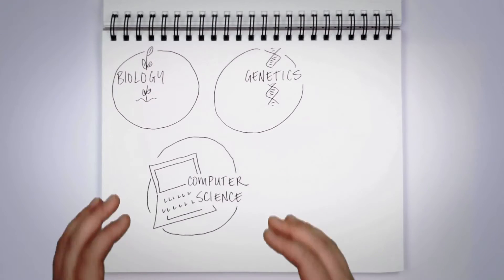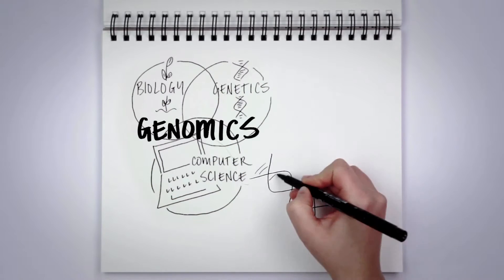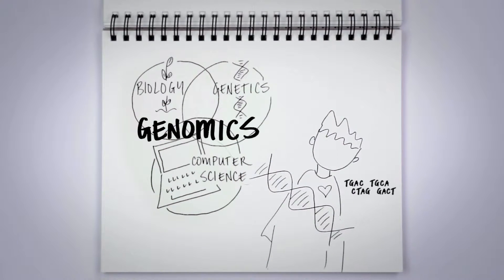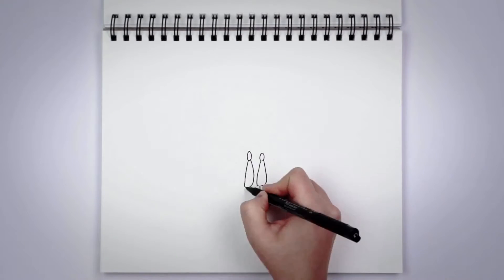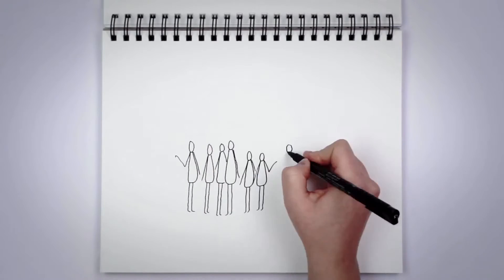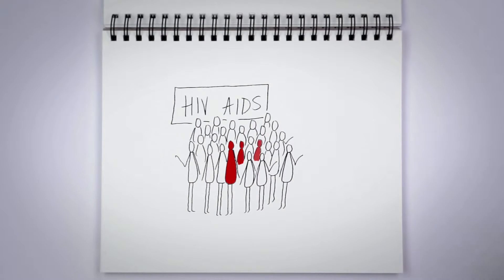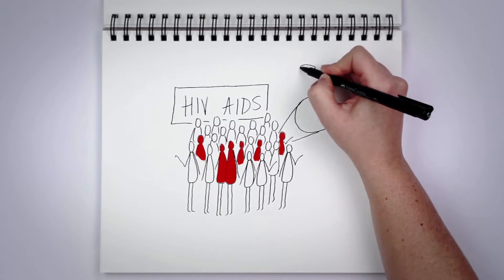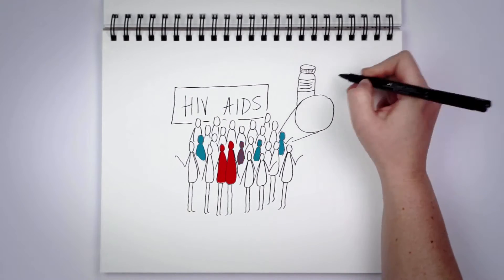Genomics solutions for the health sector in Ontario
When it comes to human health genomics can be a game-changer. It can help improve patient care through more accurate, timely and effective information based on an individual's unique genetic makeup, for personalized treatment approaches. Find out how.